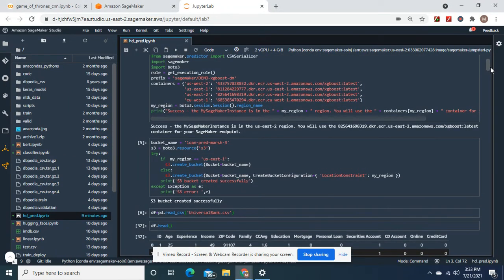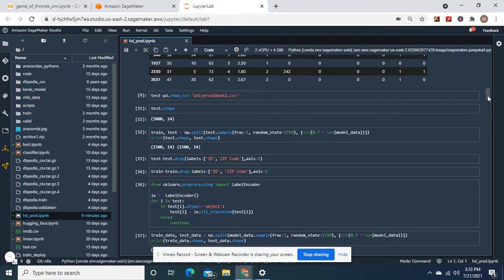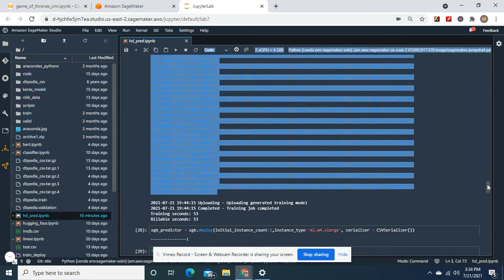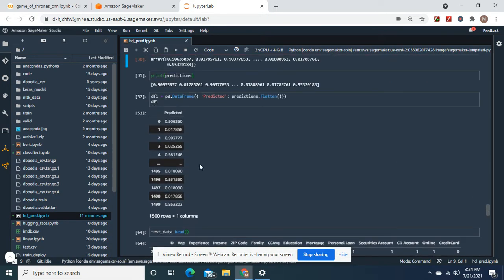Deploying an XGBoost Binary Classifier on AWS using Sagemaker made simple